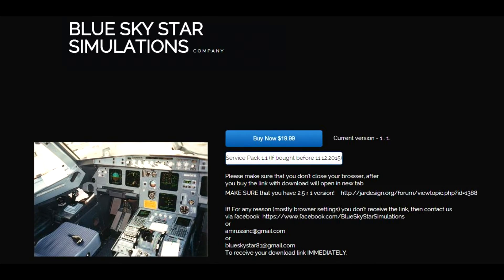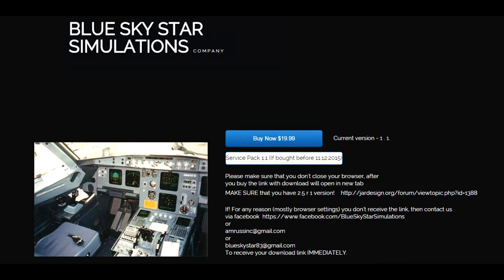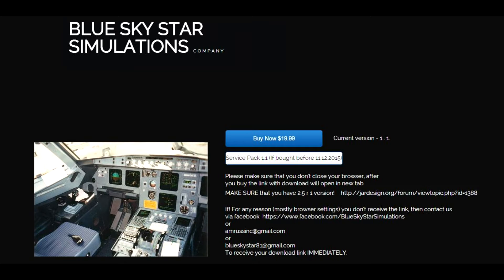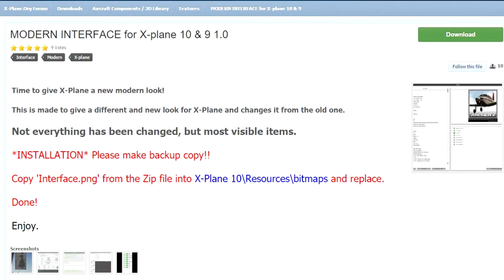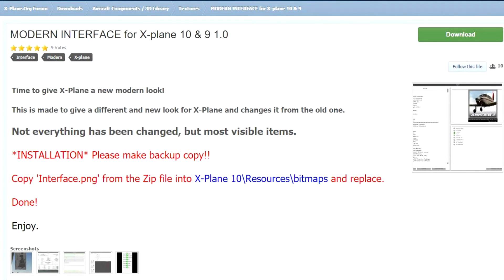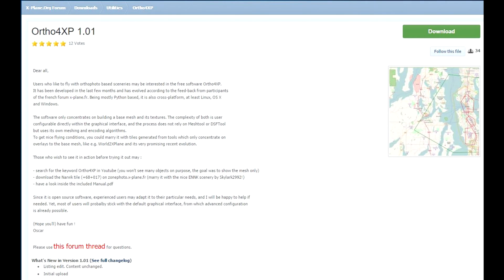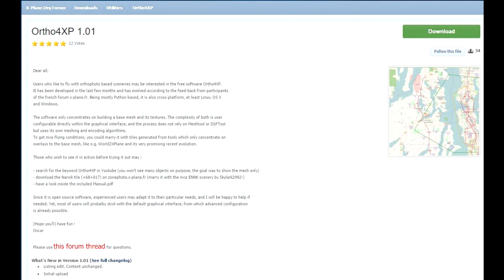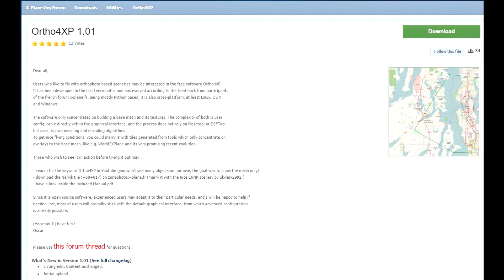XPD: Super Short Vlog_107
Modern Interface, Orth04xp and Sound Set Patch 1.01 Jar Design